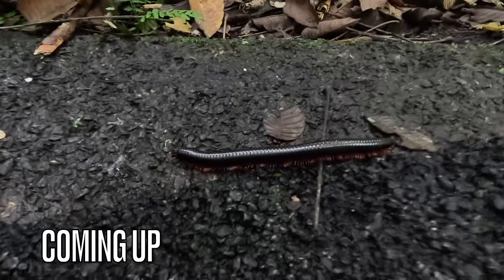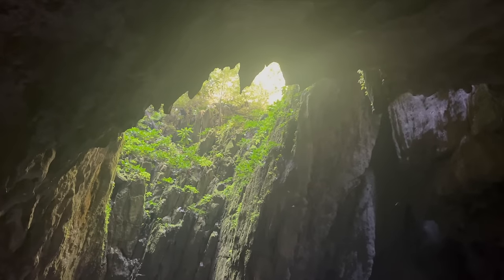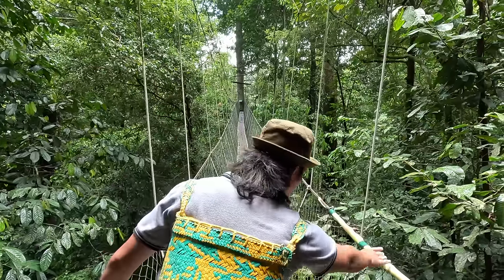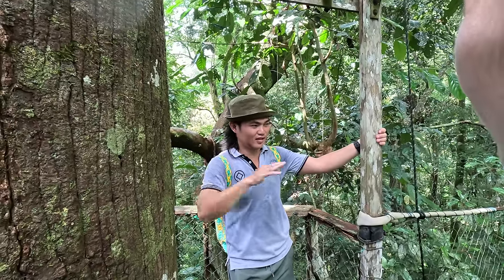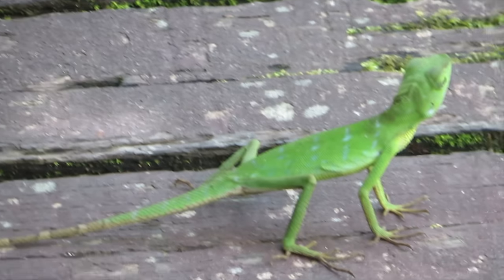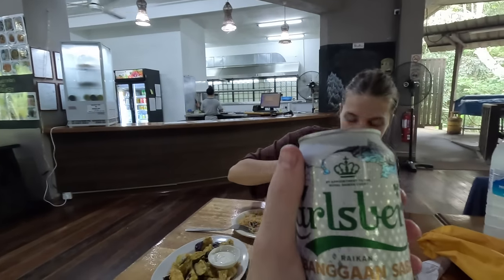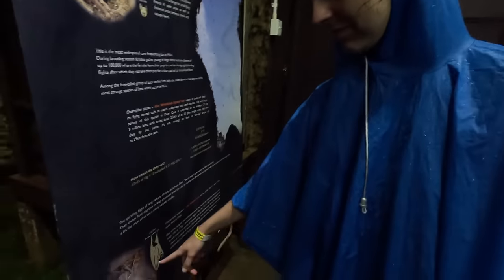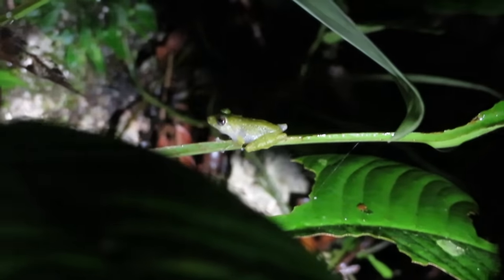WHY YOU HAVE TO VISIT BORNEO (Didn't Expect This!) 🇲🇾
Our last adventure in Borneo finds us in the incredible Gunung Mulu National Park. We start the day on a longboat, heading up river before visiting a traditional Mulu Village where we learn to use a blowpipe. Then we visit the Clearwater Cave system, one of the largest cave systems in the world at 236 kilometres long and the biggest in Malaysia. Hot from the cave, we cool off by swimming in a Borneo river before going on a canopy walk high above the forest, learning about the ecosystem from our legendary guide Nelson. After a spot of Malaysian lunch we walk to the Bat Exodus Observatory where you can see millions of bats flying out of the Deer Cave on their nightly hunt. We finish the day with a night walk, seeing all sorts of weird and wonderful creatures before heading back to our homestay.

Timestamps:
0:00 Longboat River Journey
2:50 Clearwater Cave System
7:50 Jungle Canopy Walk
21:12 Bat Exodus
24:04 Night Walk